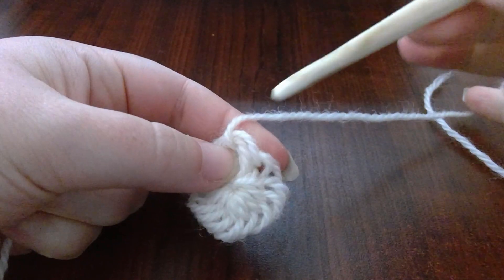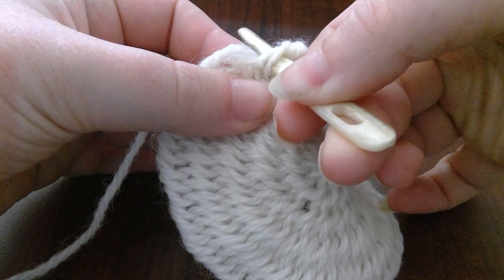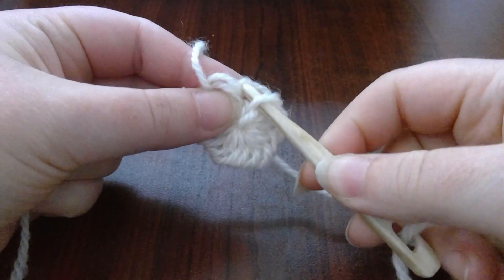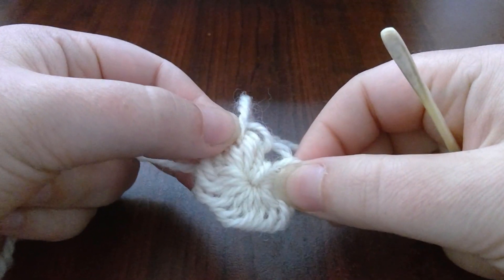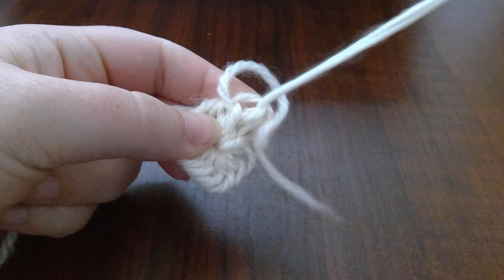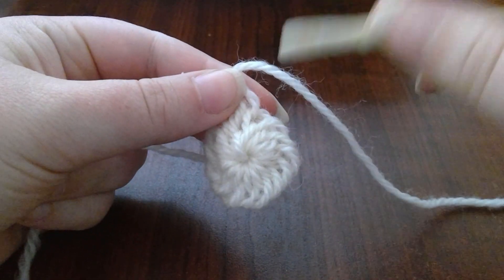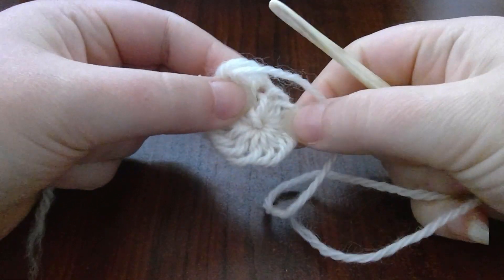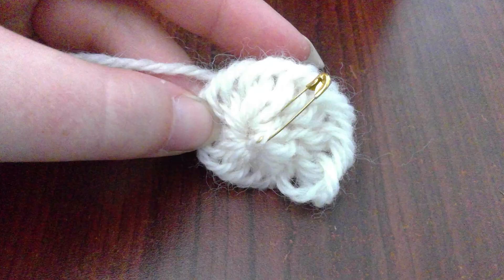Nalbinding For Beginners Part 4 - Increasing Stitches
Nalbinding, naalbinden, nålbinding, knotless knitting, Viking knitting...

Learn to knit Viking style! A simple, no bull video about getting started with Nalbinding.
In this video we're looking an increase your stitches, so you can widen your work piece.

We're using York stitch! This is the way I do it and the way I find easiest. It may not work for everyone, but it may work for someone who's tried other ways.